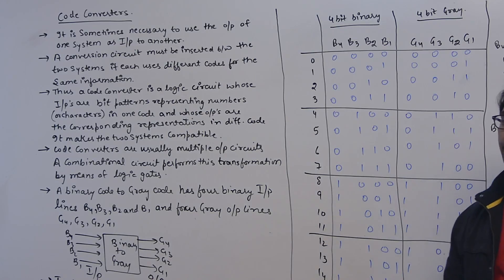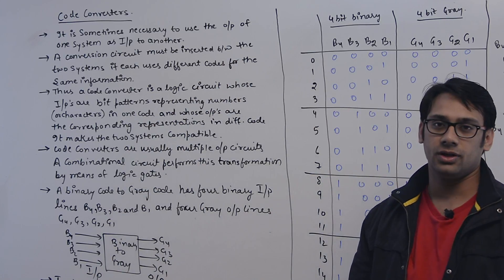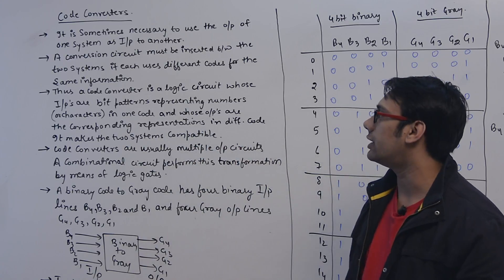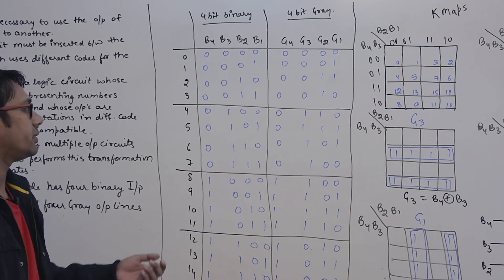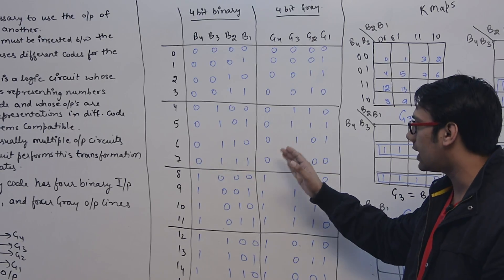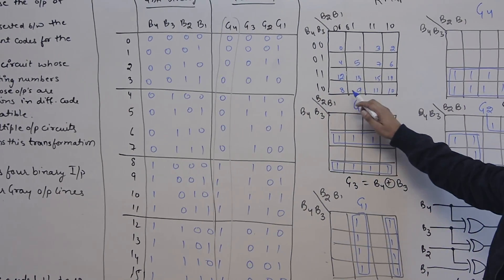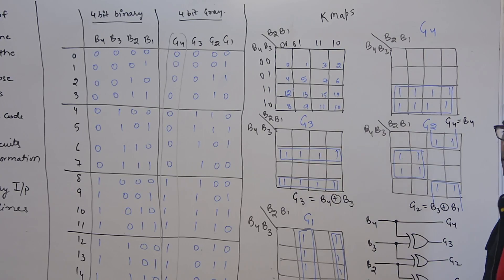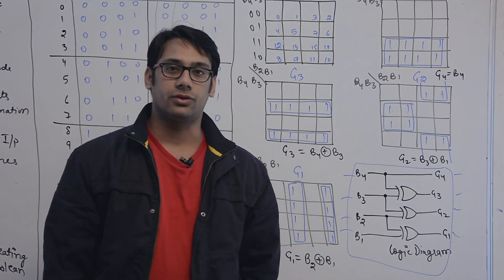40 Code Converters